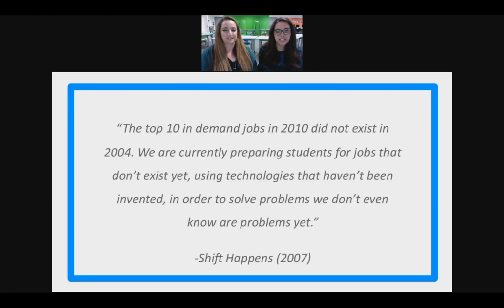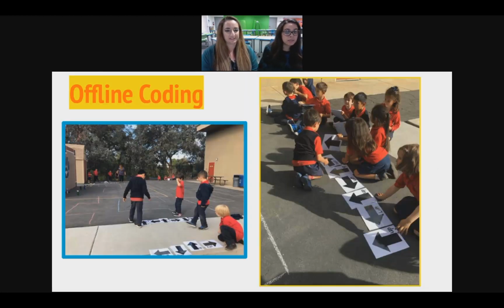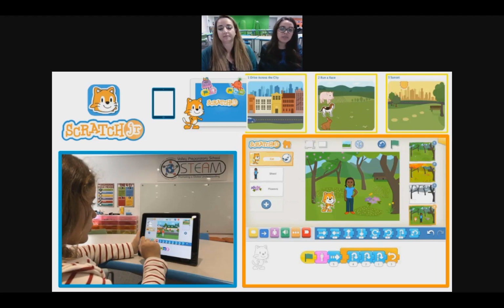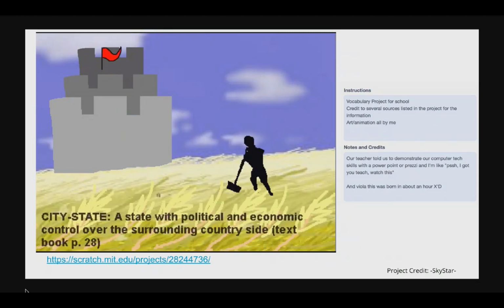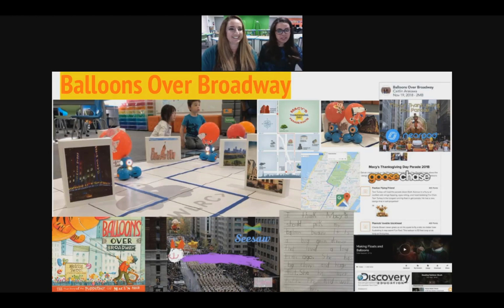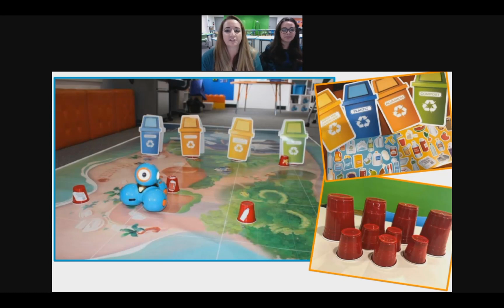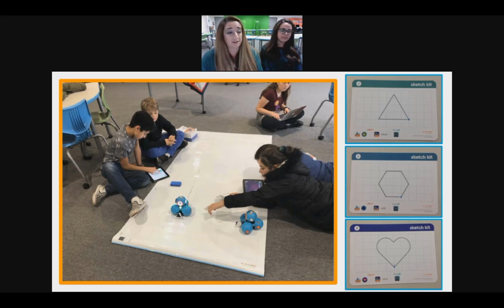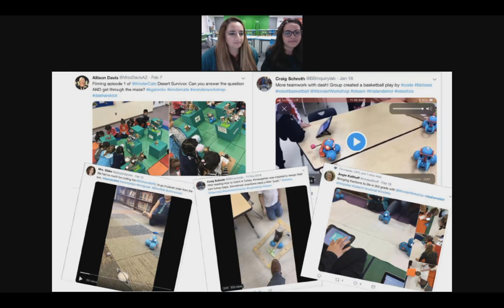Webinar Series - Relevant Robotics: Integrating Creative Coding and Robots in Your Classroom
Coding. Robotics. Computational Thinking. How might we meaningfully introduce these 21st century subjects into traditional classroom settings? From ELA and mathematics to science and social studies, educators can creatively integrate technology-based problem solving with established academic areas.

In this edWebinar, through personal stories and illustrative examples shared by the presenters—a technology director and kindergarten teacher using coding and robotics in their classrooms today—you’ll see how teaching-ready tools (including free apps, and low-tech/no-tech materials) with specially designed activities and lessons can help engage students and inspire cross-curricular learning. You will find out how educators from around the country are finding ways to add relevance to coding and robotics.

About the Presenters:

Carrie Willis is the technology director and STEAM coordinator at Valley Preparatory School, a private school in Redlands, CA, educating students in grades preschool through eight. She was responsible for the design and implementation of her school’s recent STEAM lab addition, which was established in 2016. During her 17-year teaching career, she has developed a love for educational technology and project-based learning. Carrie helps to inspire educators not just on her own campus, but around the world, by sharing her love for coding, robotics, movie production, engineering and design, and all things STEAM and edtech, through social media and presentations at local and national conferences. Carrie is also a strategic outreach manager at Wonder Workshop.

Caitlin Arakawa is a kindergarten teacher at Valley Preparatory School in Redlands, CA, and a lover of all things technology. She takes every opportunity possible to infuse technology into her daily lessons. She is an enthusiastic and relatable educator who likes to learn, share and connect with her fellow colleagues. Caitlin is an Apple Teacher, as well as a teacher ambassador for educational platforms such as Nearpod, ClassDojo and Discovery Education.